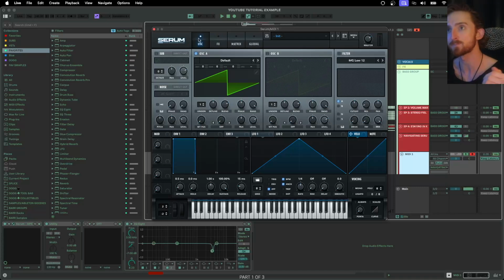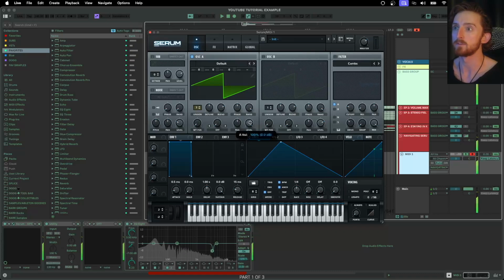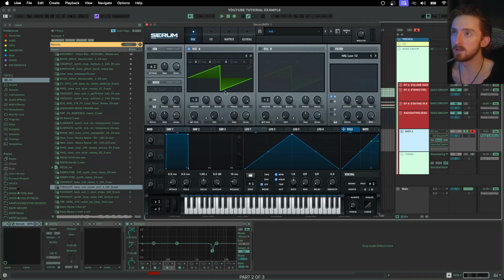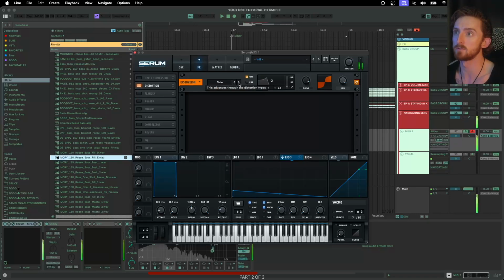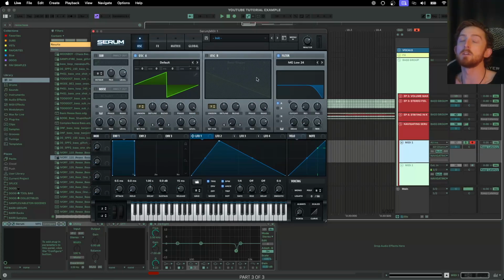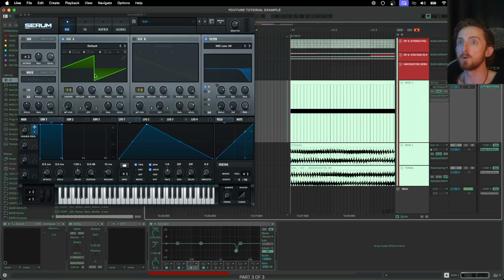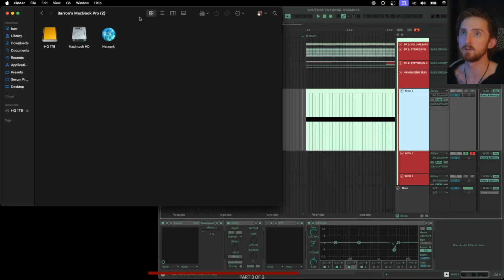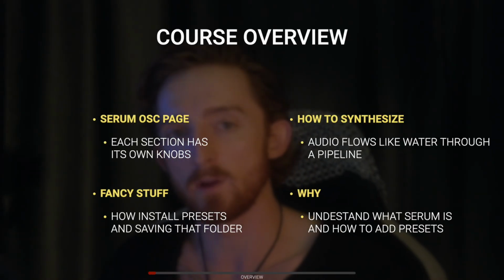LESSON 5: NAVIGATING SERUM